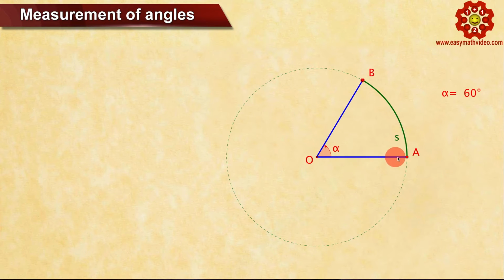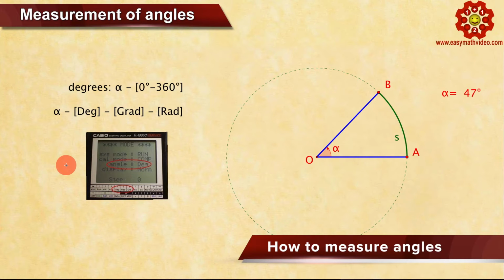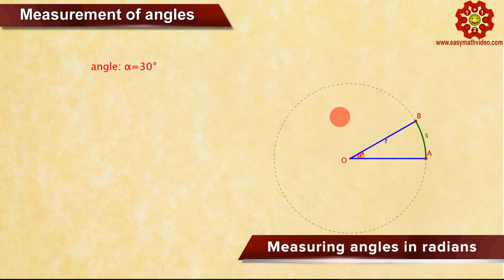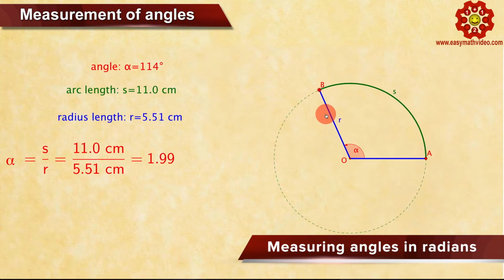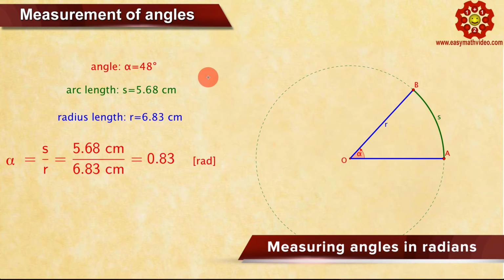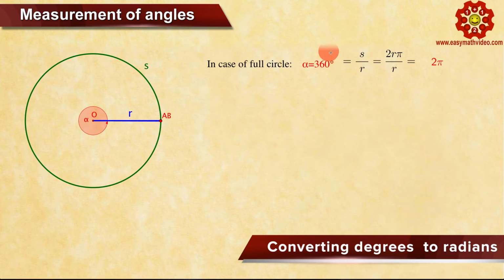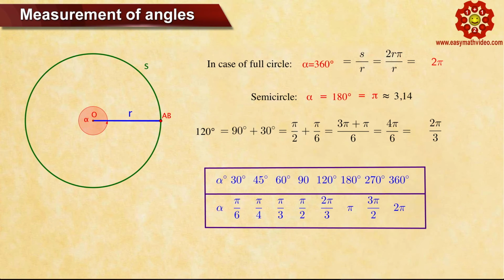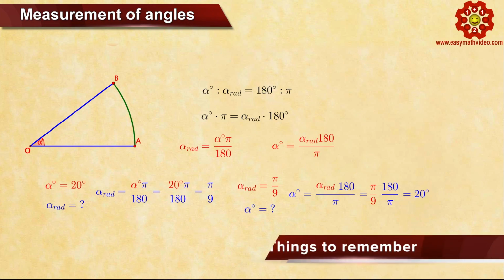Measurements of angles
How to measure angles, degrees, radians, conversion
Mathematics Formula Reference: